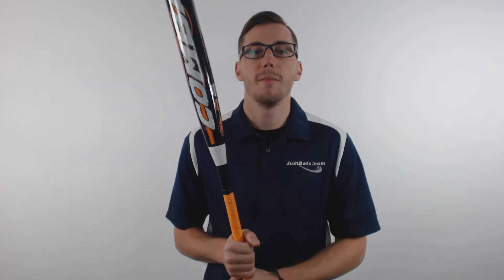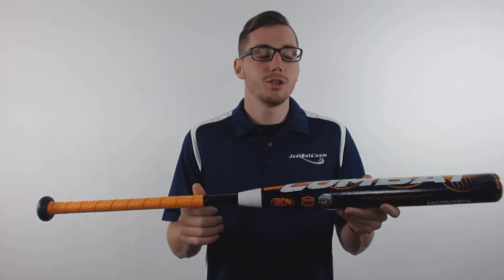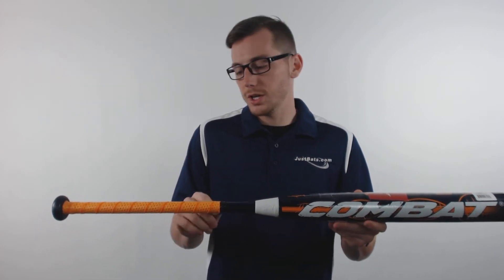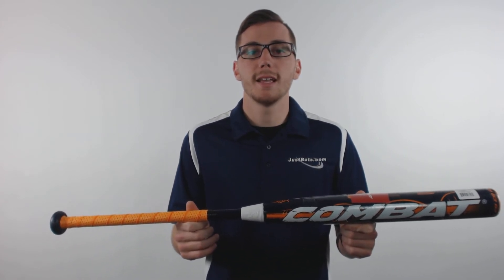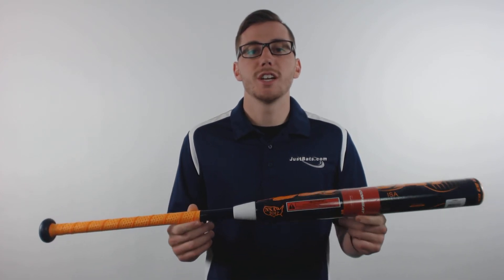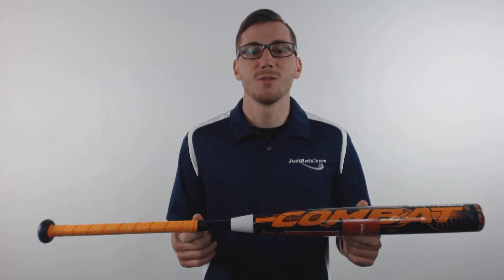COMBAT Wanted G3 U-Trip Slowpitch Softball Bat w/ Lizard Skins Grip: WG3SP7